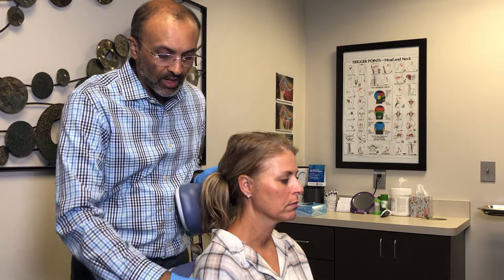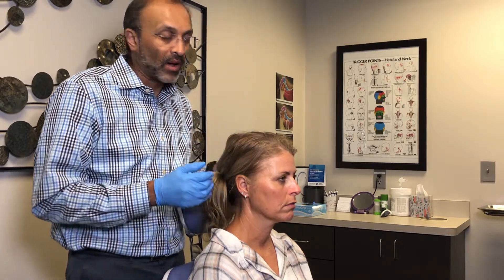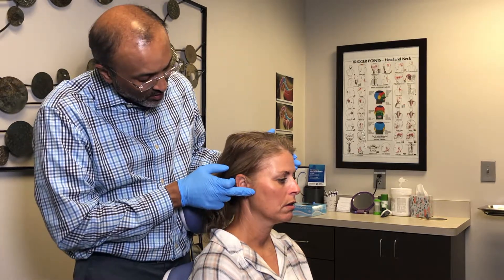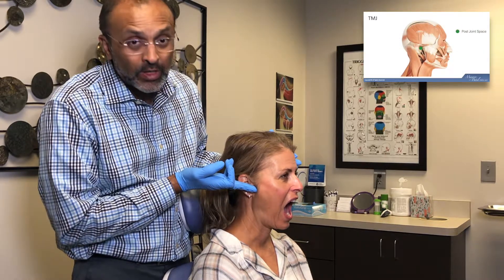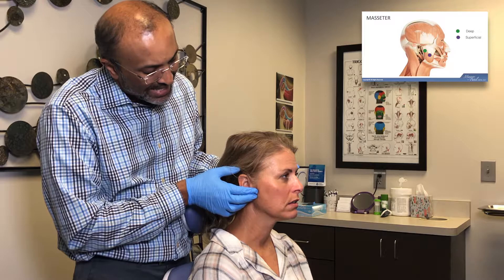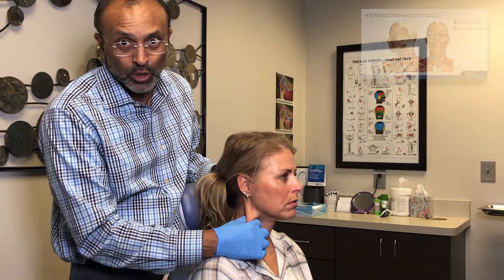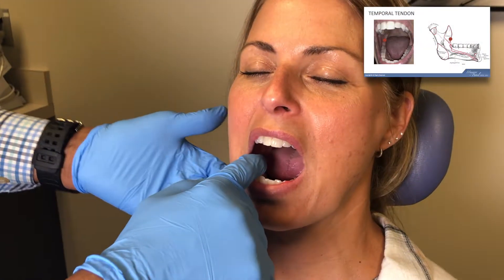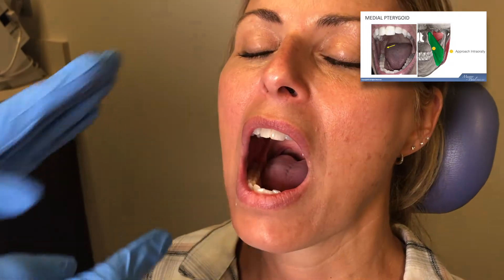Muscle Palpation for TMJ disorders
Demonstration of muscle palpation for TMJ disorders.